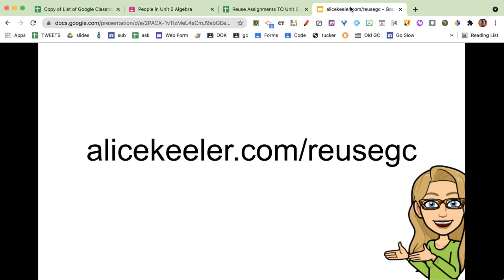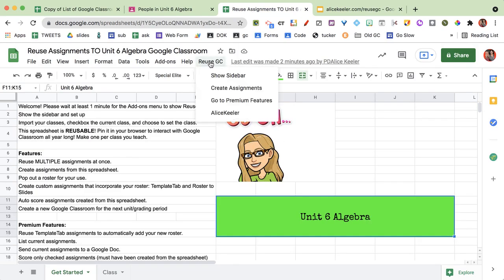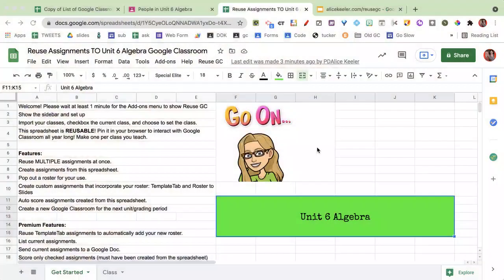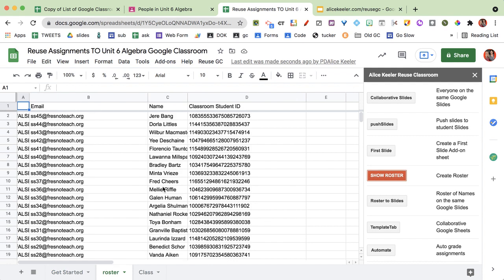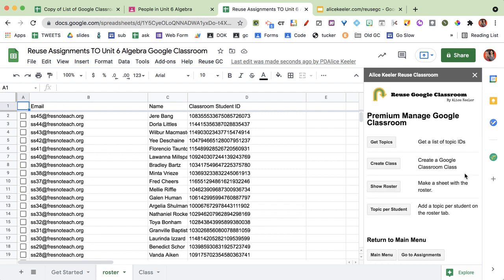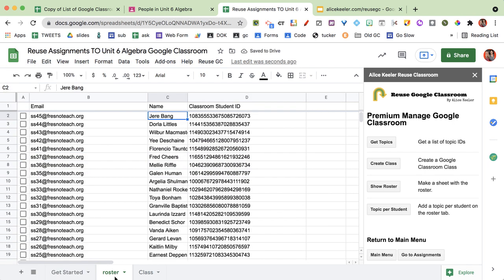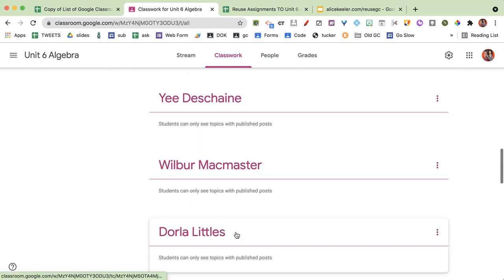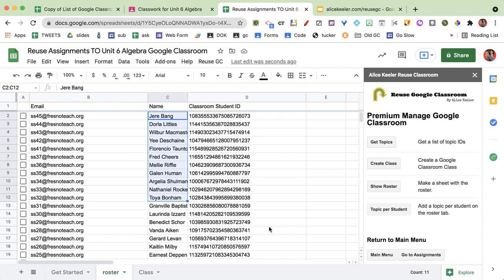How to Create a Topic Per Student in Google Classroom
One way to differentiate in Google Classroom is to create a topic per student and create assignments that are assigned to only that student. If you use it has many features that allow you to manage your Google Classroom and one of them is adding a topic per student. Note that most features are free and a few are for premium members